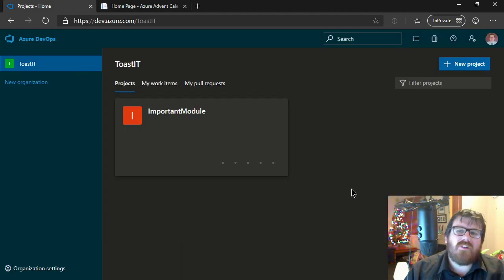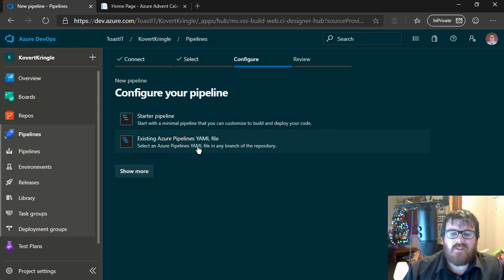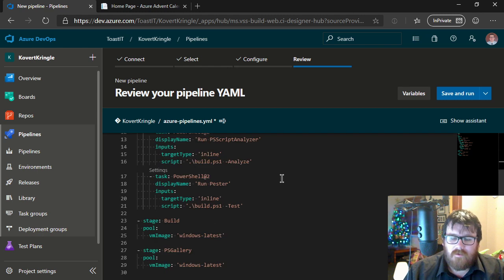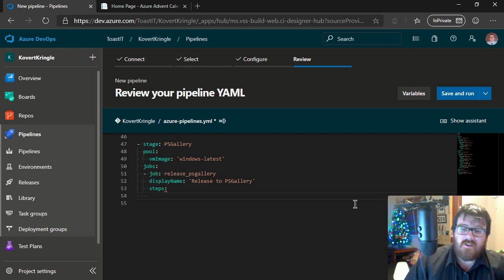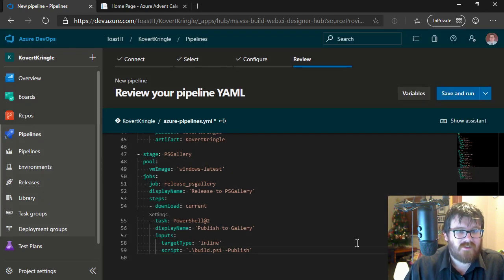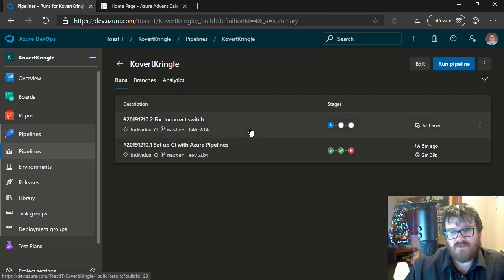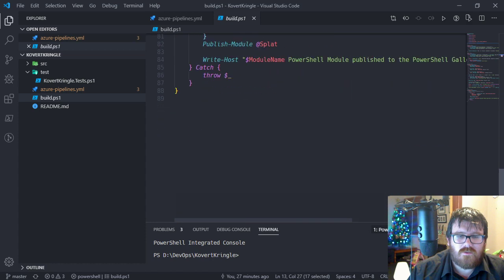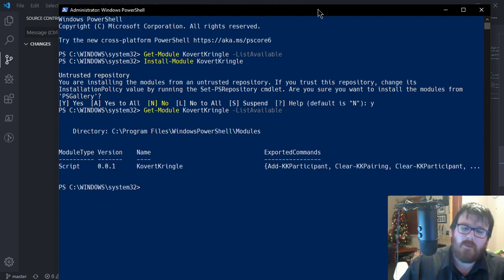Day 15 - Azure DevOps for PowerShell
Today we have Josh King @windosnz giving us the gift of Azure DevOps for PowerShell.